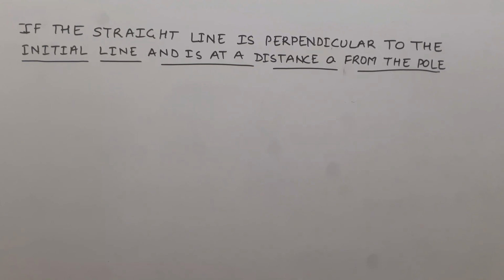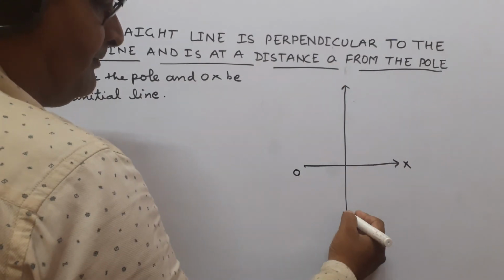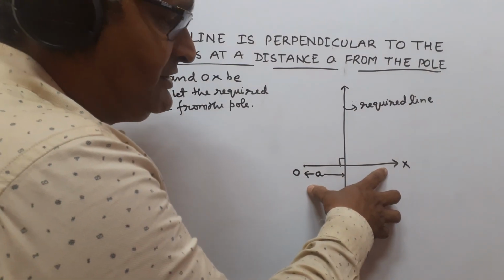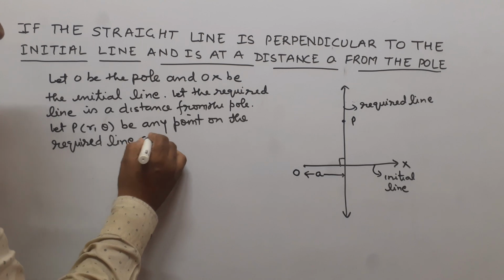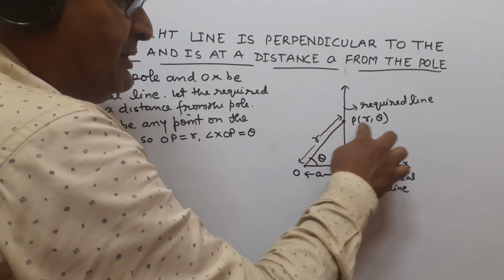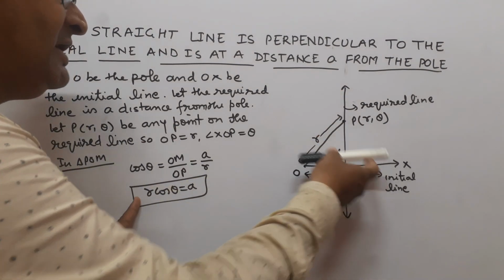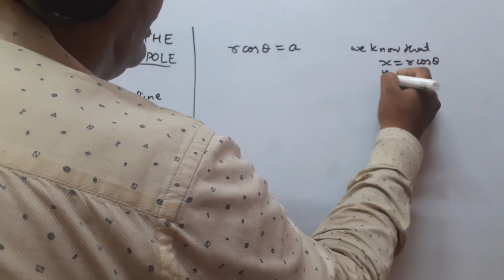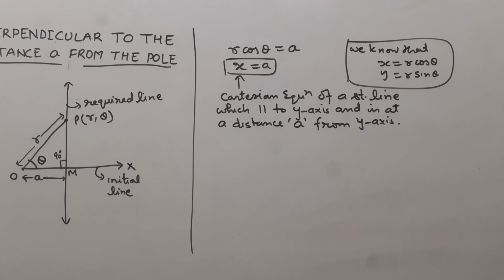equationoflineperpendiculatoinitialineandisatadistancefromthepole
Equation of line perpendicular to initial line and is at a distance from pole
Distance between two points p(r₁,θ₁)and (r₂,θ₂)
conic sections
bsc 1st year math
conic sections circle
conic sections parabola
bsc i sem math
polar equation of conics
director circle
conic section in polar coordinates
conic sections
Learn# how# to# graph# conic# sections in polar# form with# this comprehensive tutorial! Explore# the polar# equations of various# conics# such# as circles#, ellipses#, parabolas,hyperbolas. Master the# techniques# needed# to sketch# these# curves# and understand# their shapes in# the polar# coordinate# system. Whether# you're a student# studying polar# equations or someone# interested in# advanced mathematics, this# video will guide you through# the process# of graphing conic sections in polar form. Enhance# your# math# skills# and# deepen# your# understanding# of# polar conics today!#
#polar equation of circle#
polar system of coordinates#
engineering maths#
polar equation of comics#
polar equation of straight line#
conic sections#
conic sections circle#
conic sections parabola#
director circle#
conic sections polar coordinates#
coordinate geometry#
polar coordinates#
polar coordinates#
director circle#
polar equation#
polar coordinates system#
polar equation of straight lines#
polar equation of parabola#
polar equation of line#
engineering maths#
tgtmaths#
distance between two points in polar# coordinates system#
polar equation of conic#
polar curves#